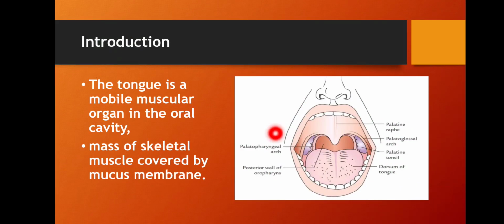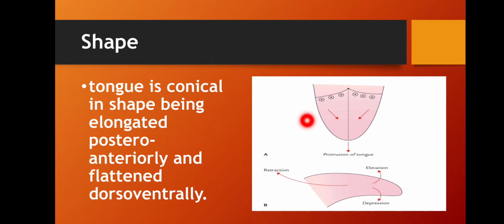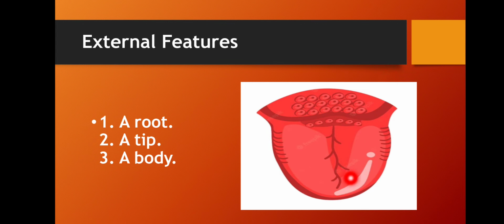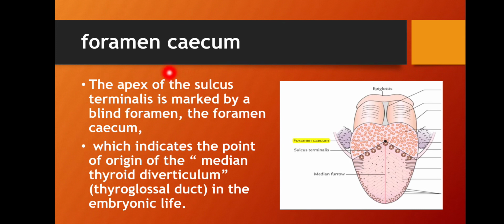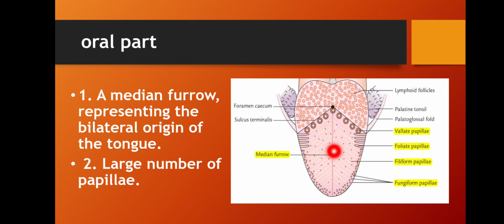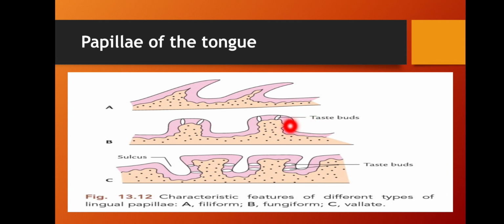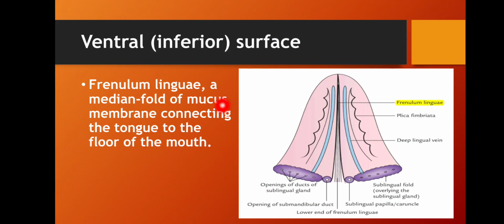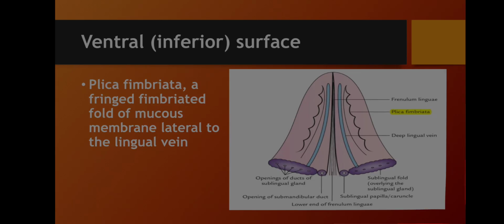Tongue || Anatomy || Part -1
hello future doctors @VINAI Voice

here in this channel i will share the useful information regarding MBBS education

Plz watch  this videos also

plz comment ur opinion on my video😊😊😊.. it helps to increase my self confidence